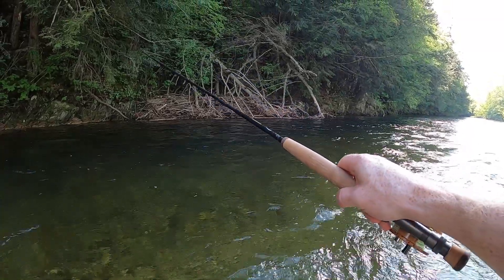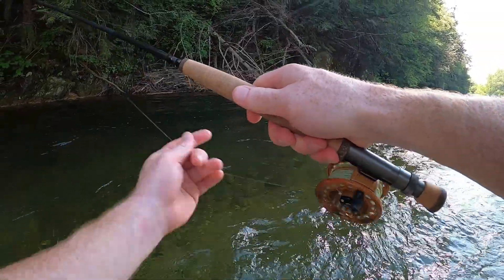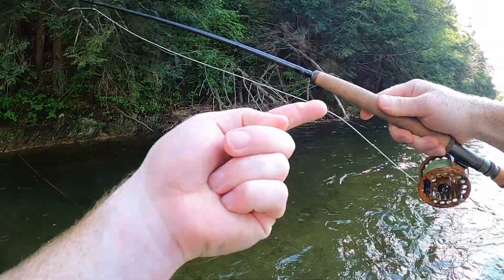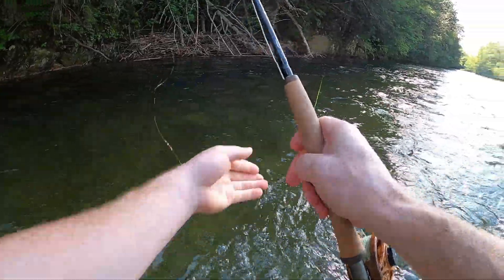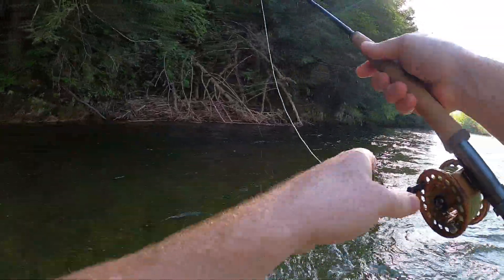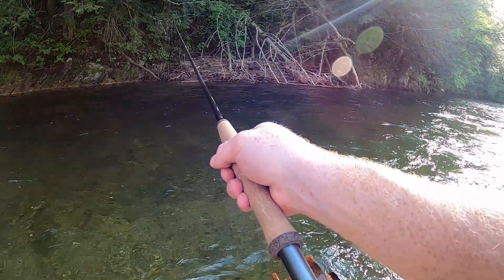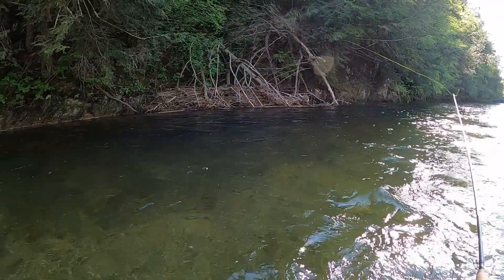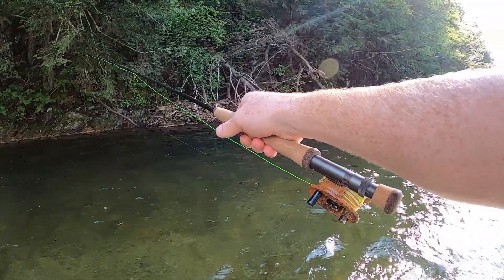BEST Way To Get "Un-Snagged" (Avoid Huge Mistake) - D&D Classroom Ep 3